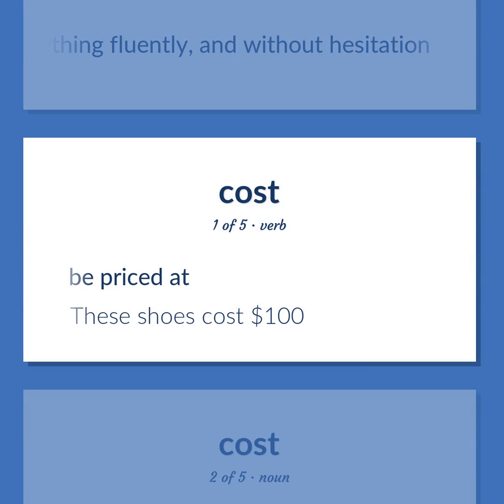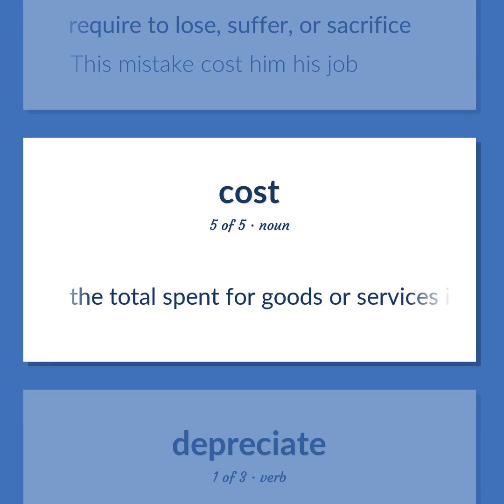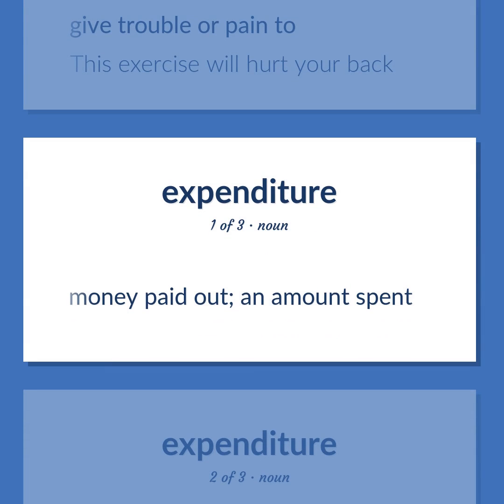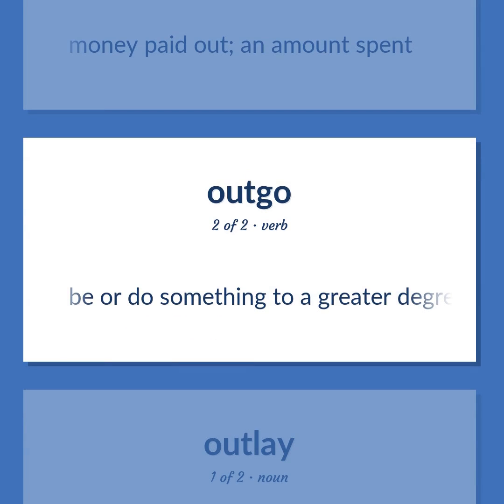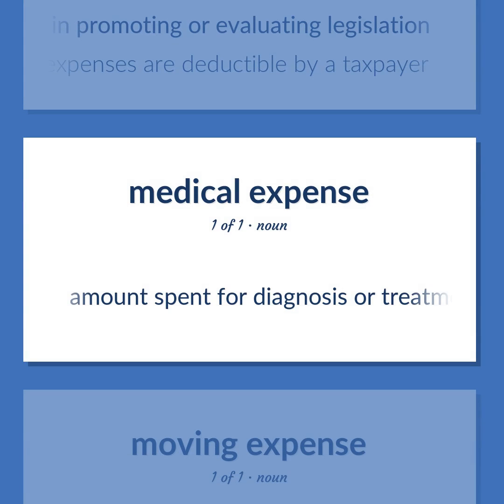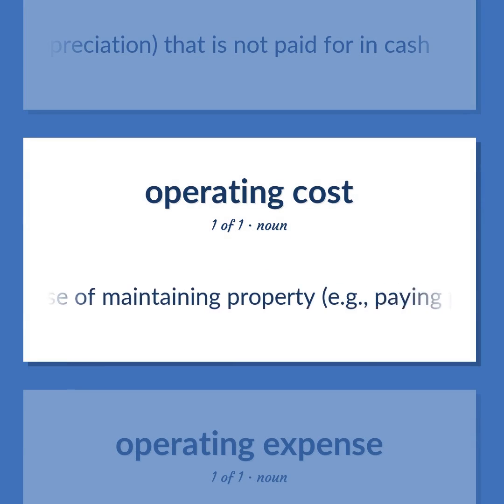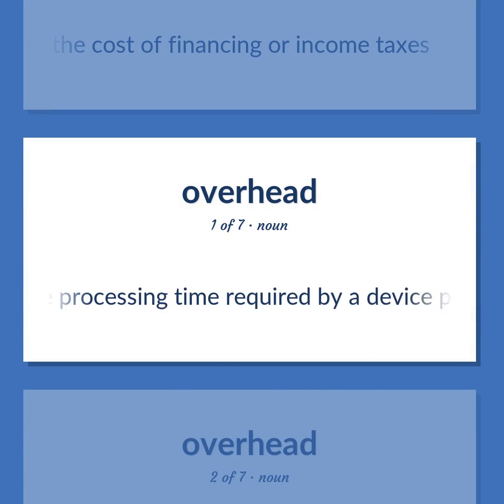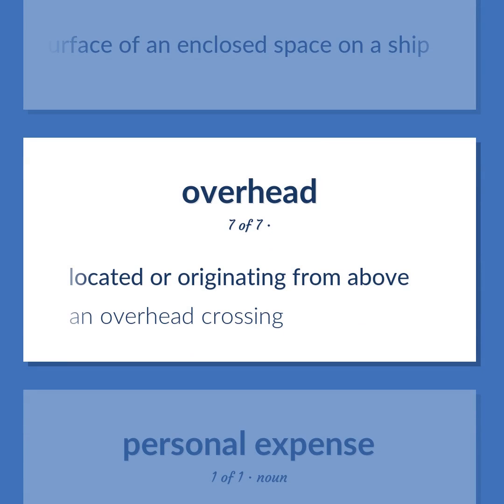Expense - 72 English Vocabulary Flashcards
EXPENSE meaning. Following our free educational materials, you learn English in a great way with ease and efficiency.